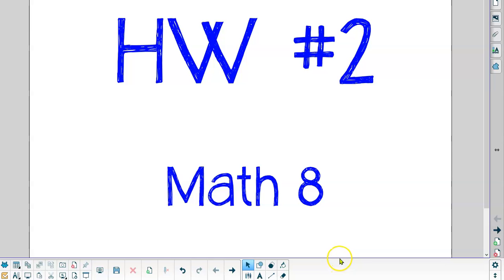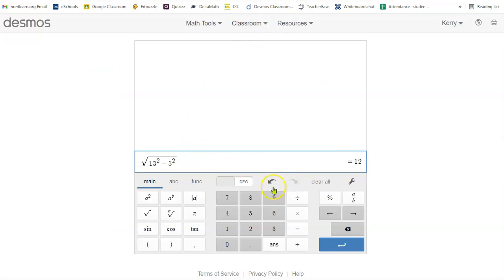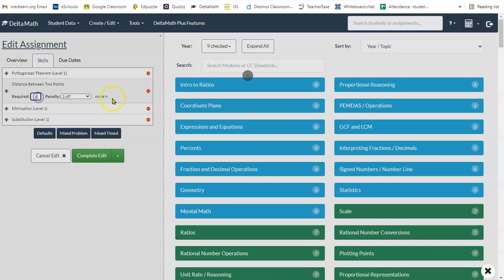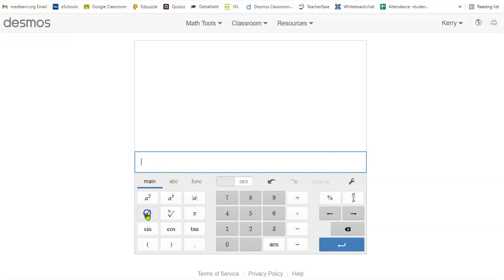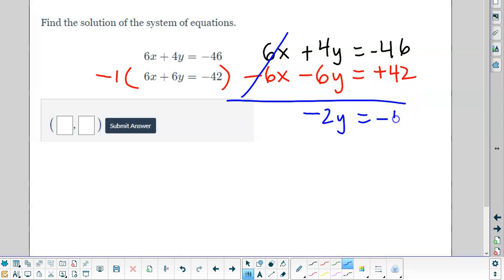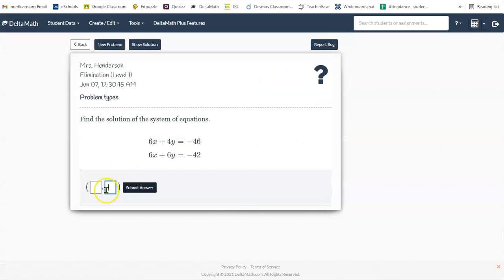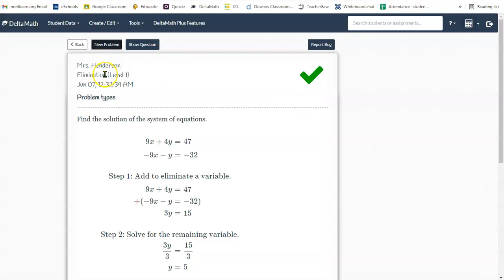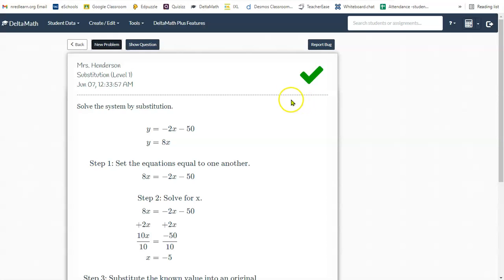HW#2 - Math 8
Practice using the Pythagorean Theorem, and solving systems of equations using the Elimination Method and the Substitution Method.